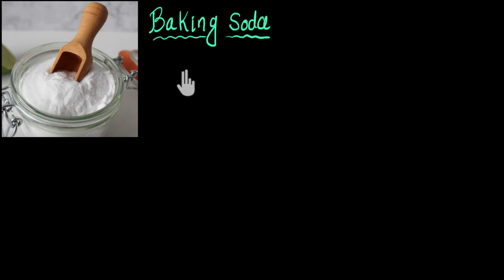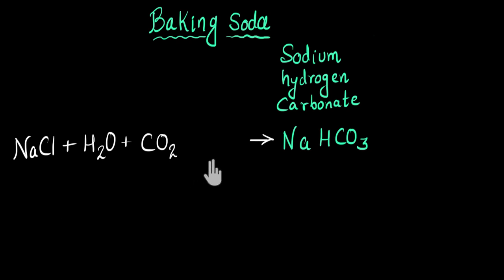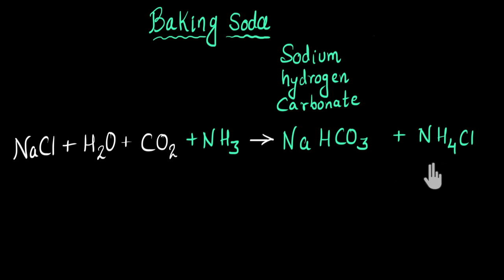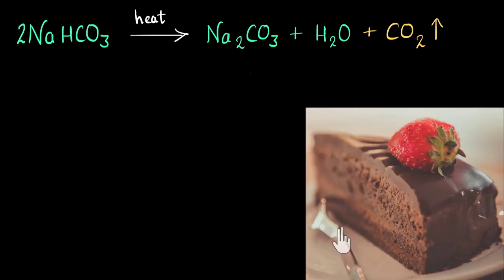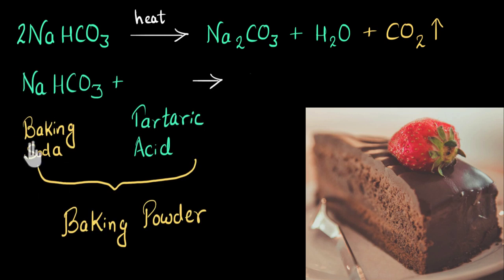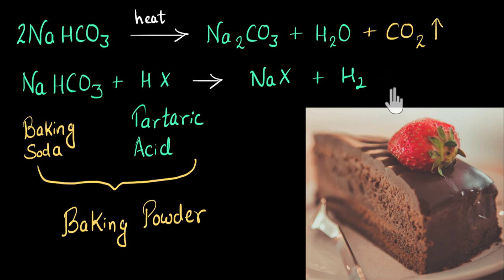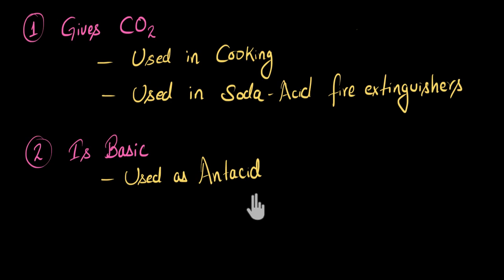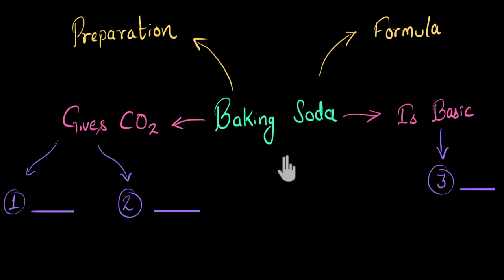Baking soda _ Acids, bases, and salts _ Chemistry _ Class 10 _ Smart Learning With Dheeraj